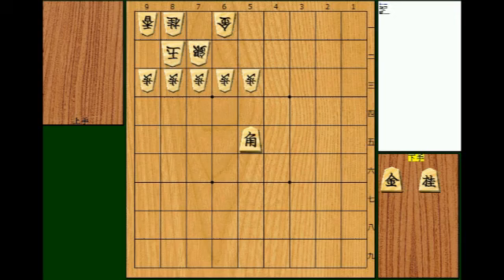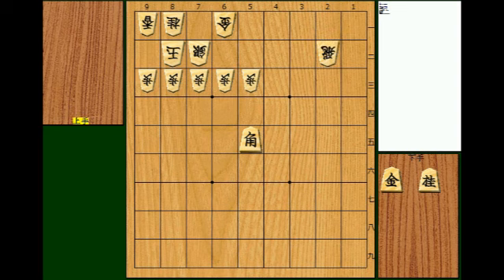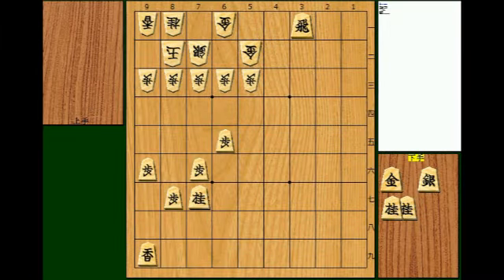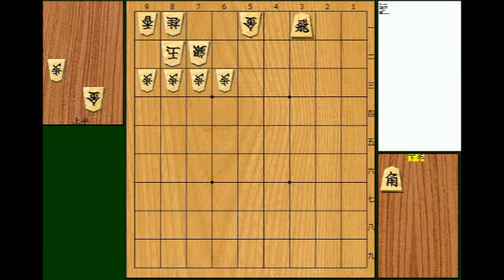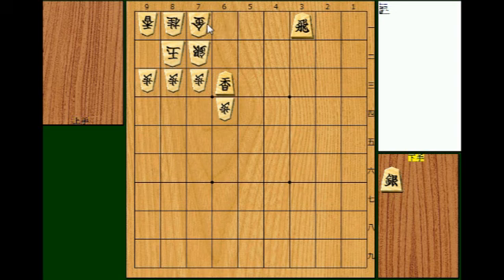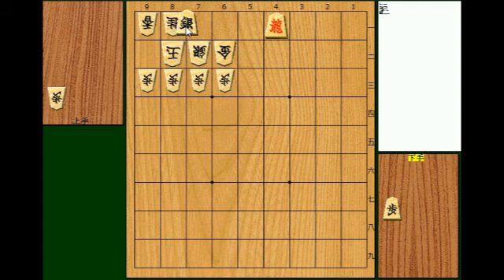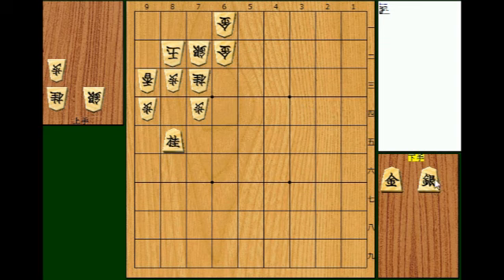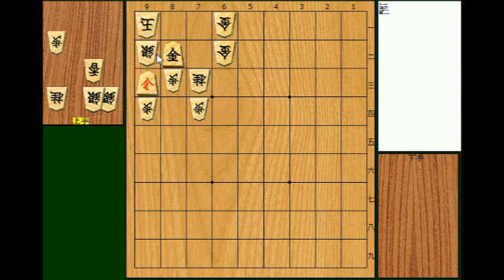Shogi Exercise #7 - How to Break Mino Castle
Let's learn how to destroy your opponents Mino castle. Mino castle is pretty vulnerable when it 's attacked with a combination of Bishop and Knight.